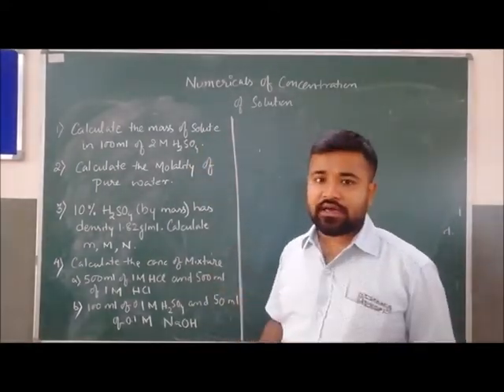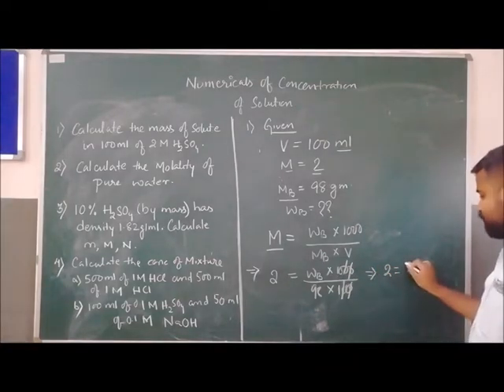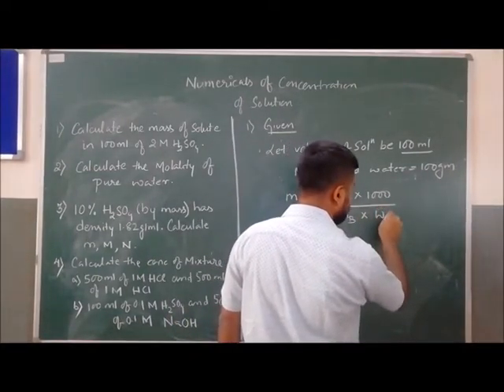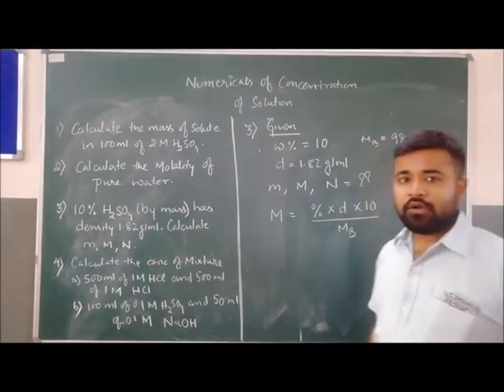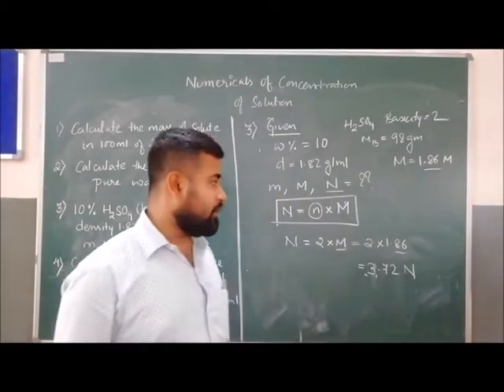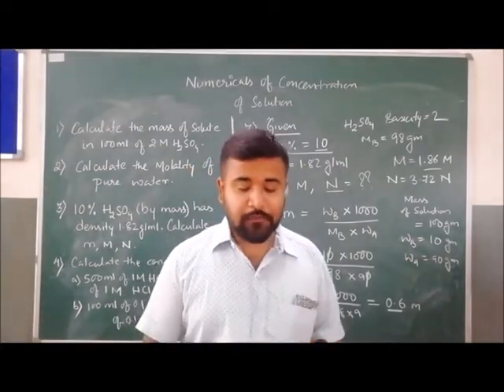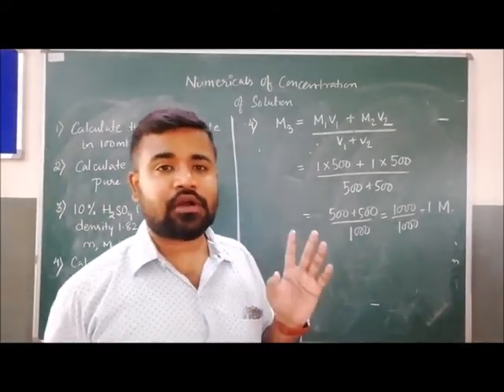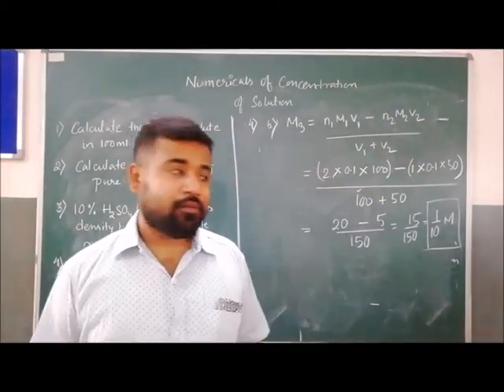Class 12: Numerical on Concentration of Solution (3)